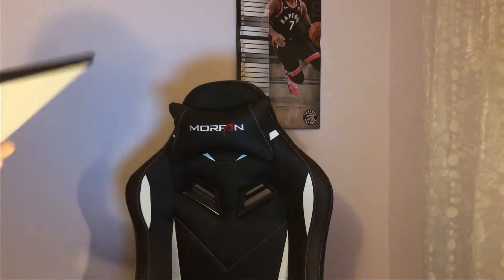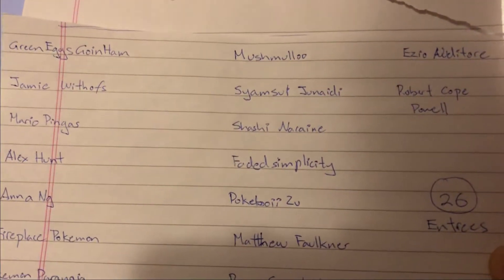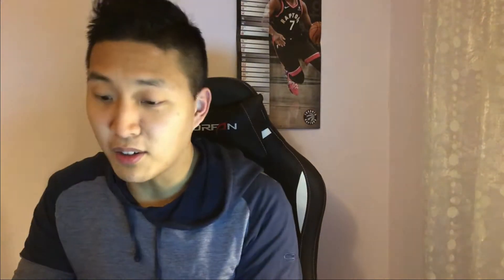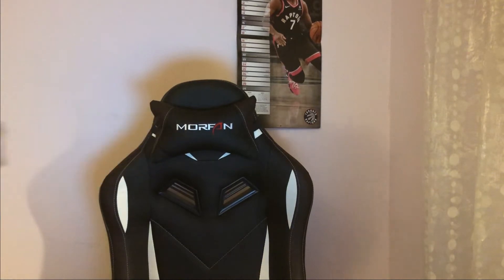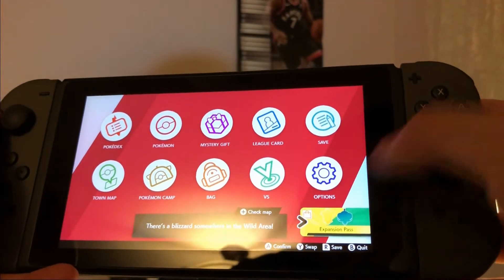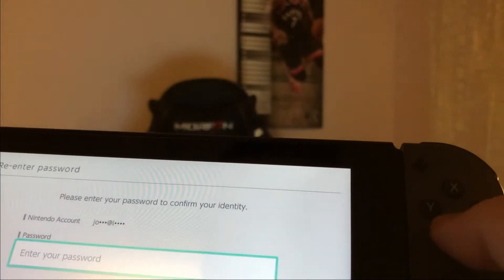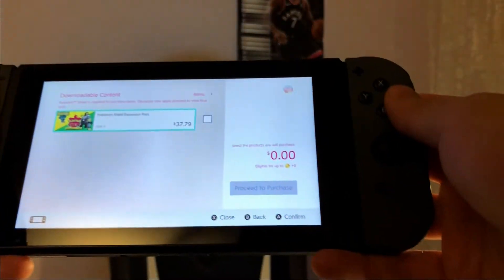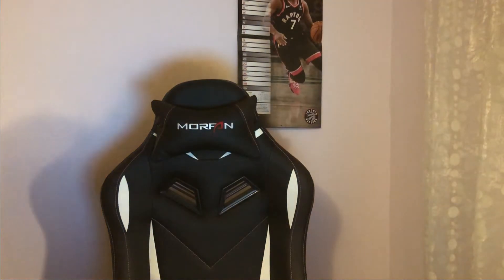Pokemon Sword & Shield Expansion Giveaway Winners!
Ty all and stay safe! :)